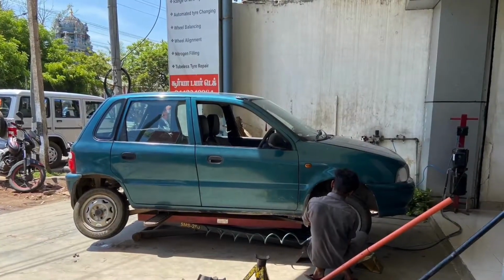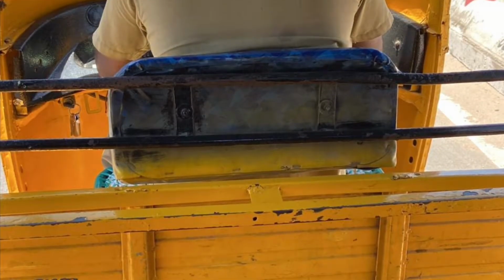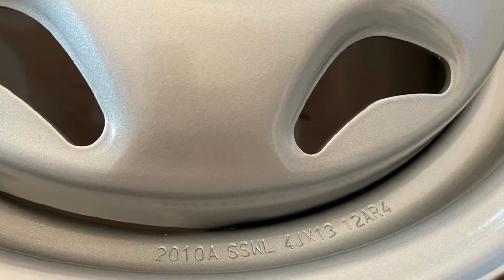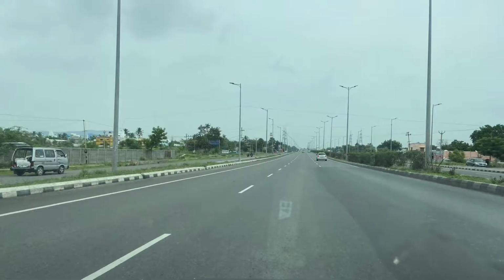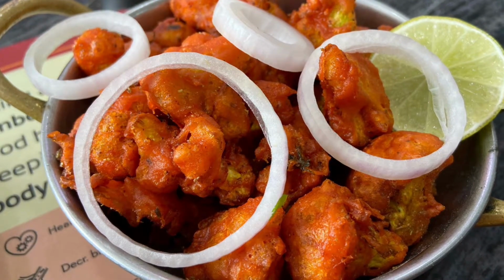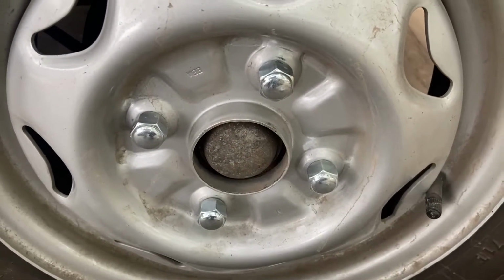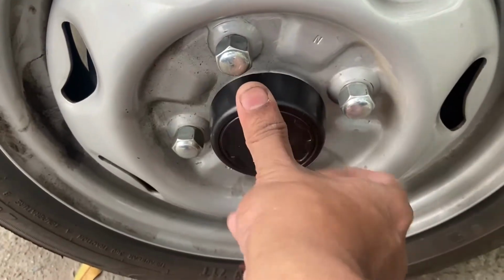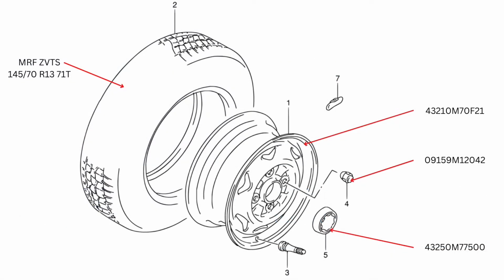99 Maruti Zen Restoration - Rims, Tyres, Lug Nuts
Here’s our experience on changing the rims, adding tubeless tires, centre caps and lug nuts.